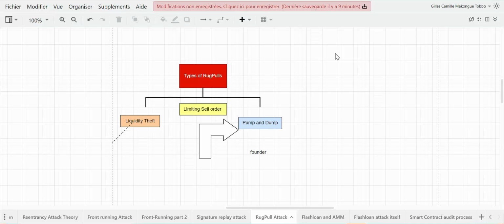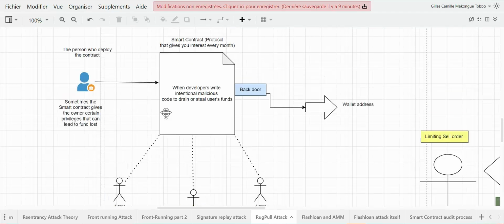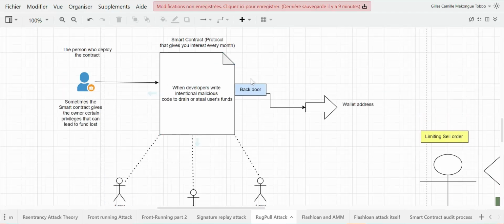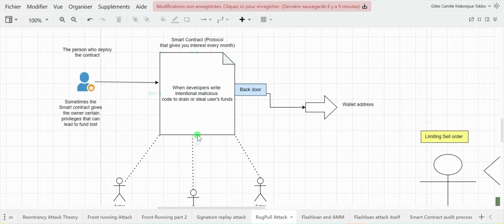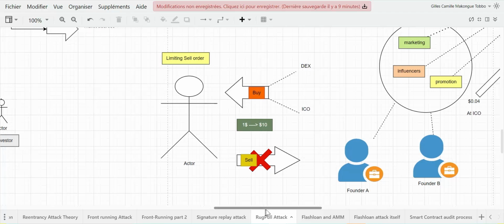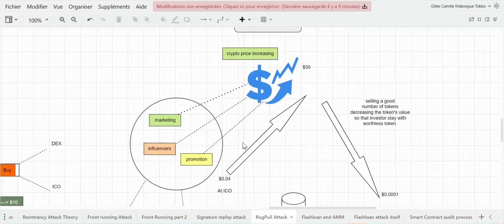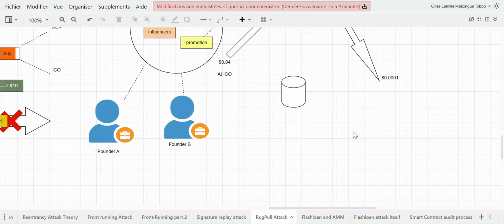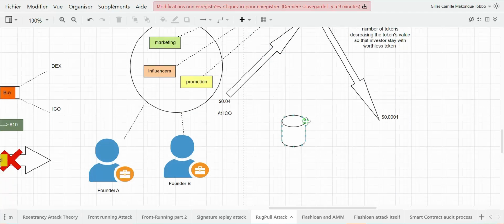RUG Pull Attacks Theory Explained : 1-Limit sell 2-Pumd and 3-Dump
This video explain how Rugpulls attacks are generally carry out. The different  kind of Rugpull attack mostly implemented in Blockchain and Crypto systems.